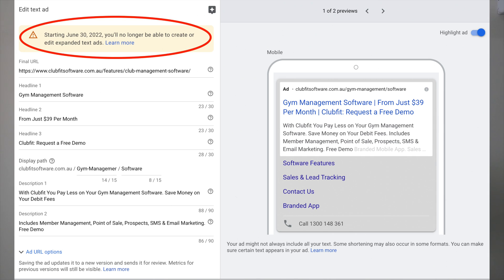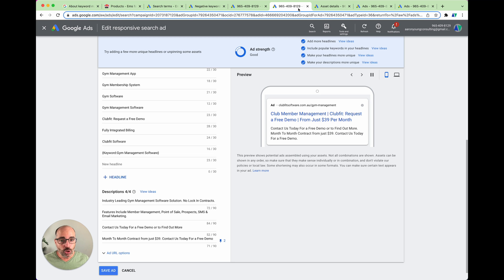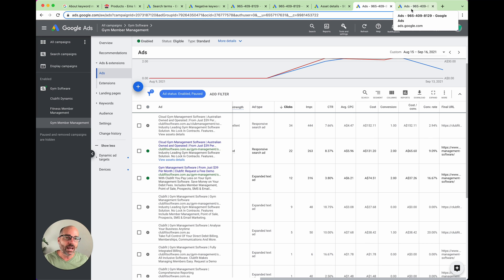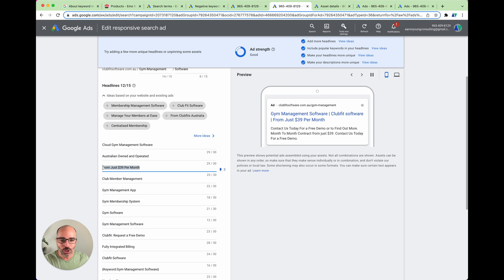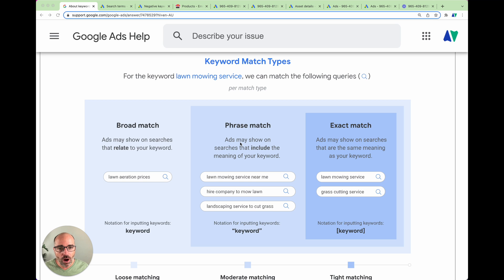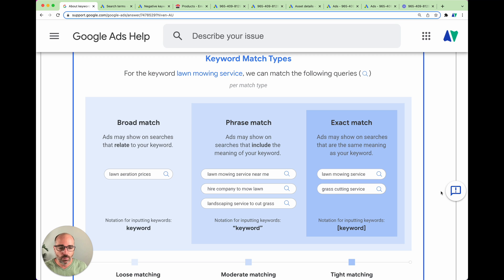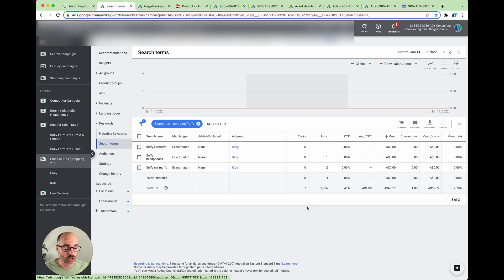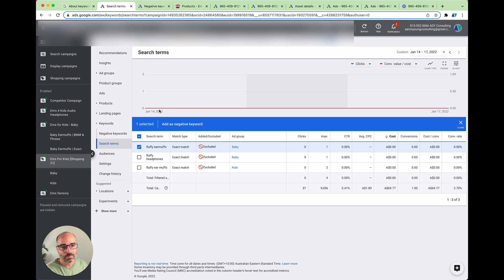Google Ads in 2022 [Secret Big Changes Revealed] How To Optimise Google Ads Correctly in 2022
Google has rolled out further changes in 2022 that affect both Google Ads keyword targeting and your Ad Copy in Google Ads.

In this video, I breakdown what the changes in Google Ads are for 2022 and show you the step by step actions you need to take to optimise your Google Ads account correctly throughout 2022.

Timestamps:
00:00 Introduction: What are the changes in Google Ads?
00:58 How to split test Responsive Search Ads for Google
06:15 The new keyword match types in Google Ads
11:15 Conclusion & Get Your Free Google Ads Optimisation Checklist